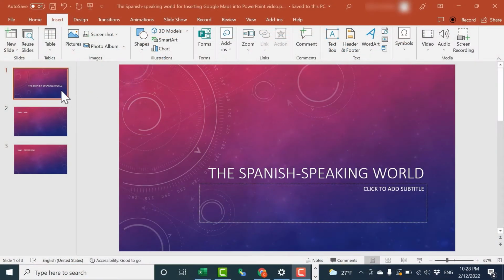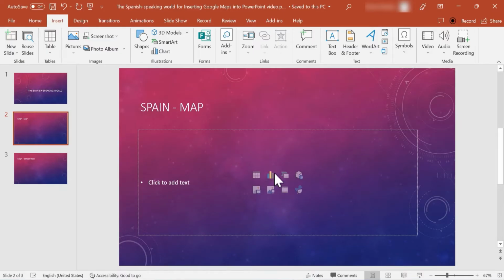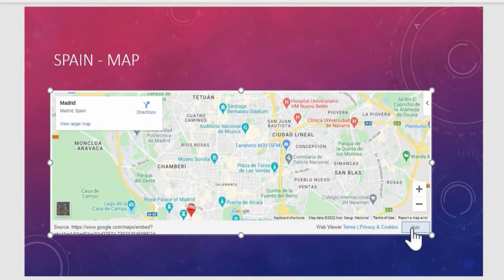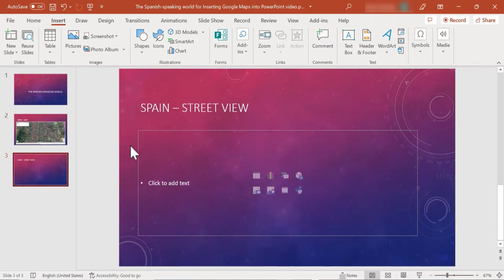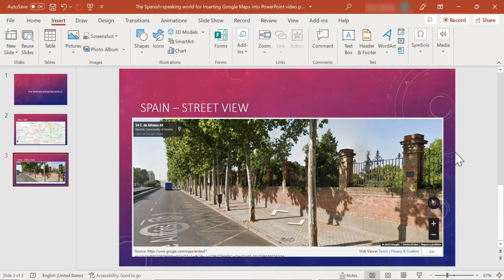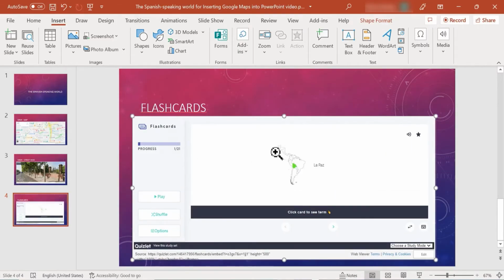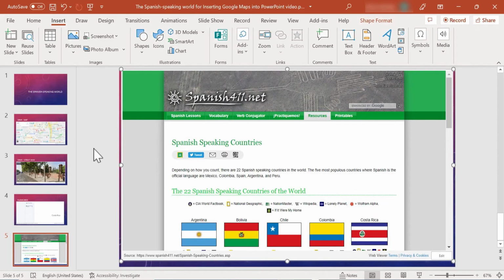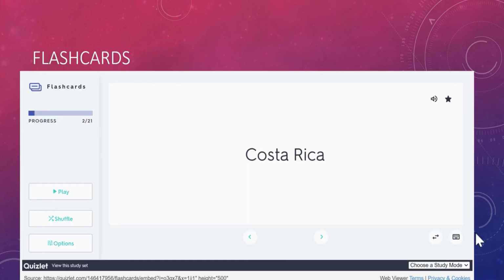Add Dynamic Google Maps and Other Online Content into PowerPoint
Learn how to add dynamic online content, like Google Maps, games, web pages, flashcards, etc. into your PowerPoint presentations.
See below for recommendations on presenter remotes:
Doosl Wireless Presenter (Economy model remote with great reviews) Here's the practice file that goes with the video